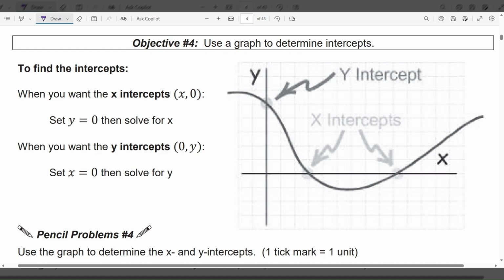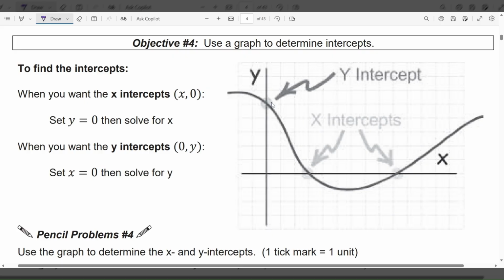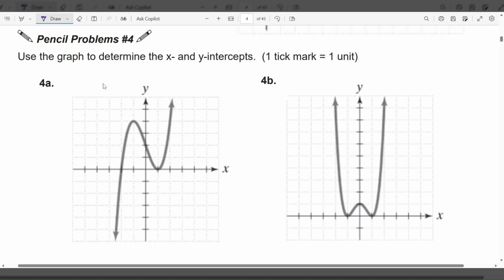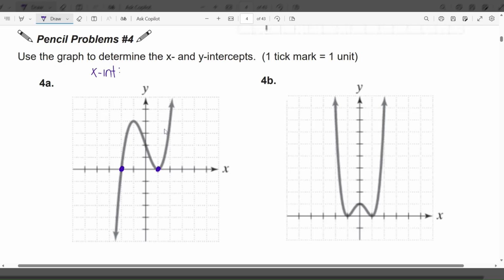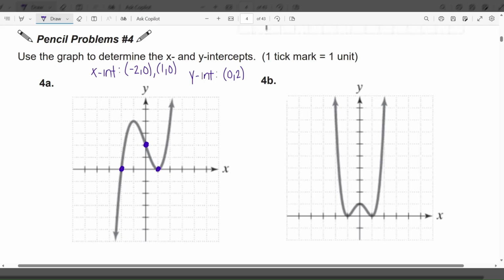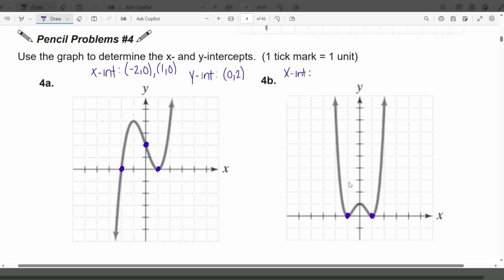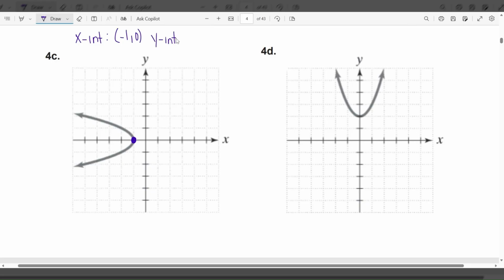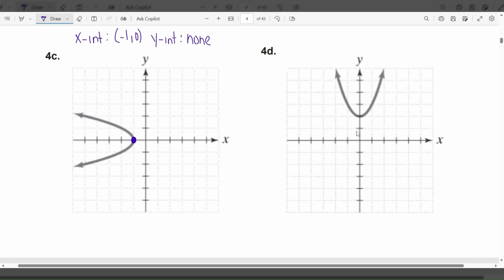MAT 171 1.1 Objective 4